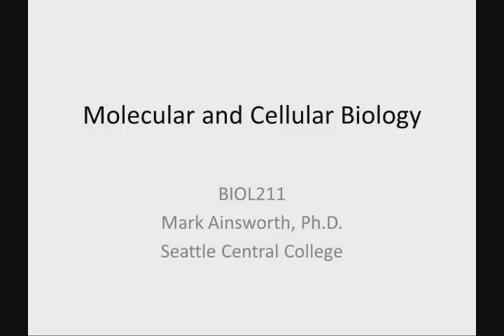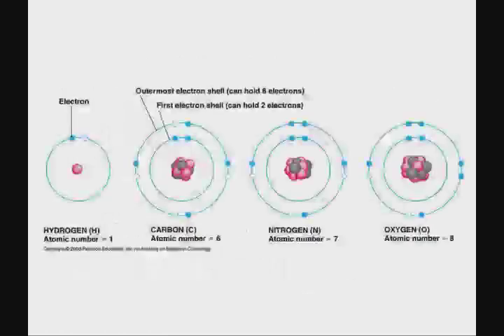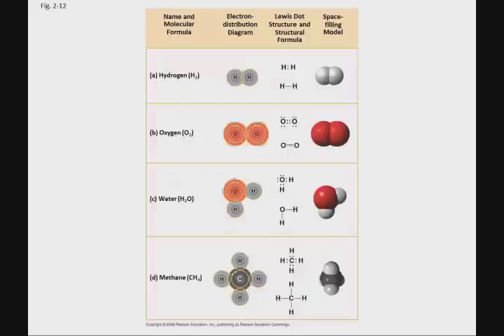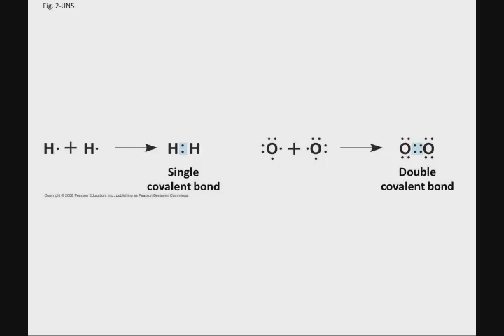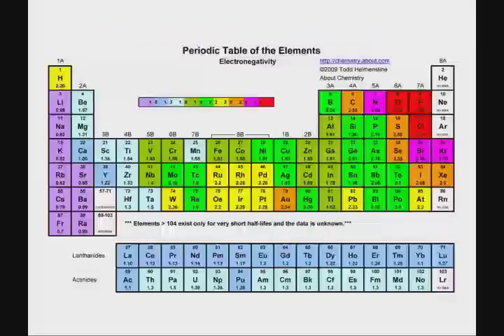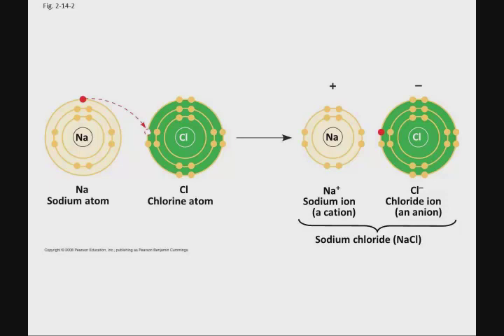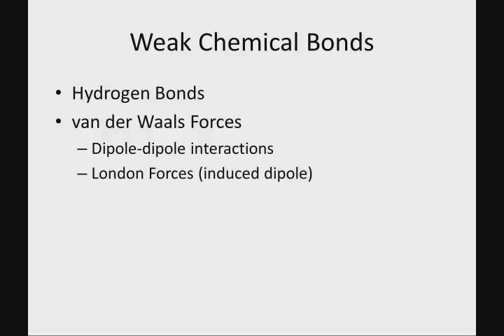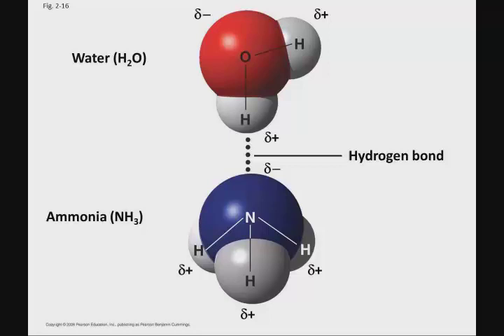02 02 Chemistry Review Bonding